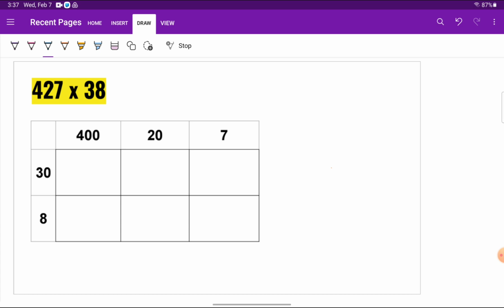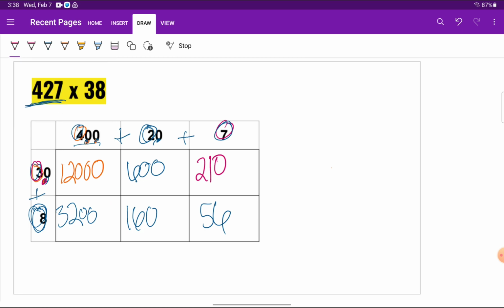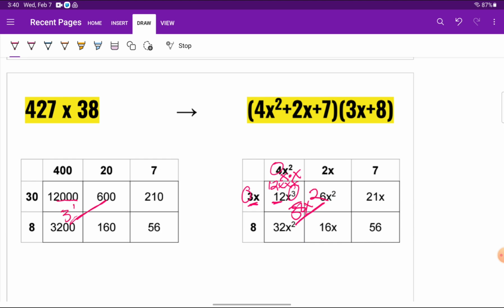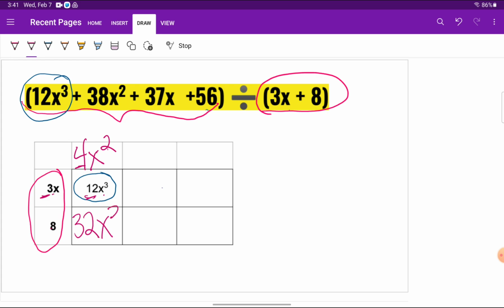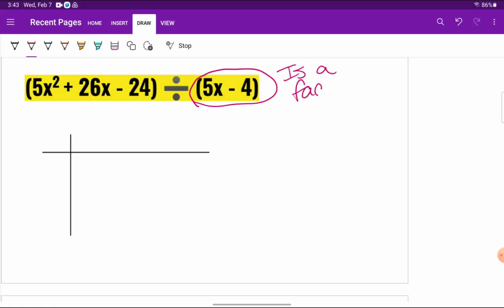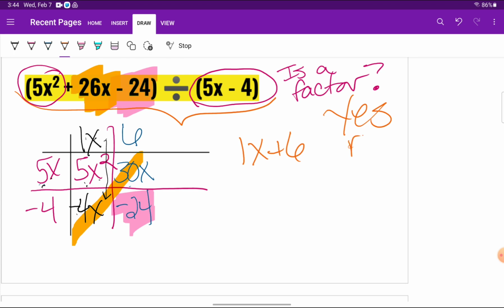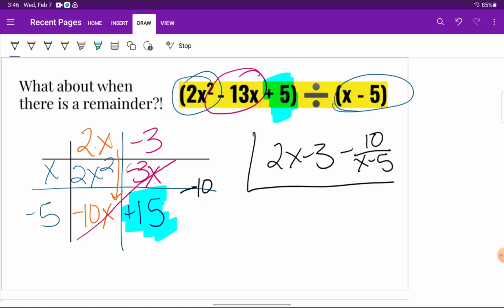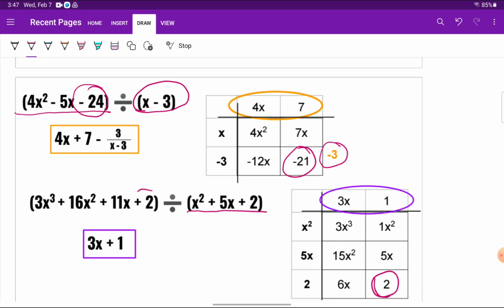Let's Talk About Using the Box Method for Polynomial Division